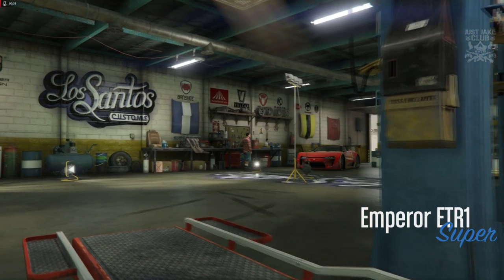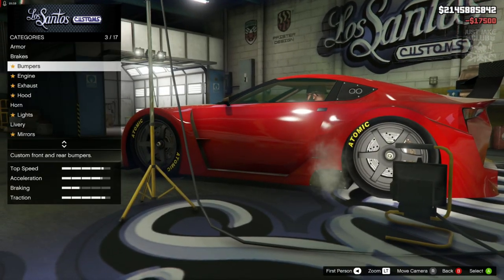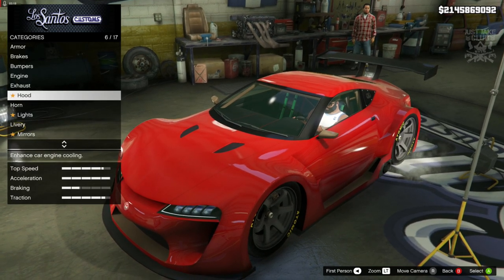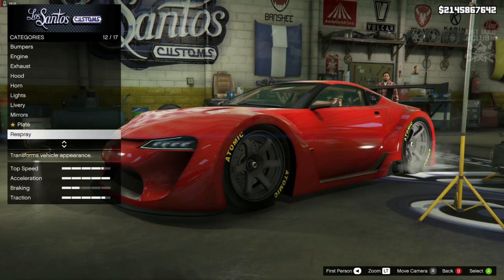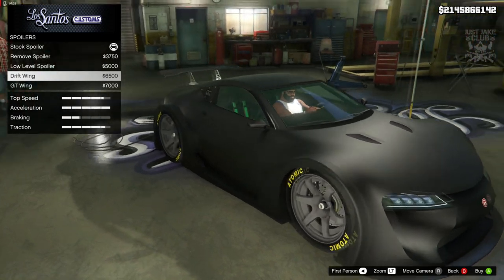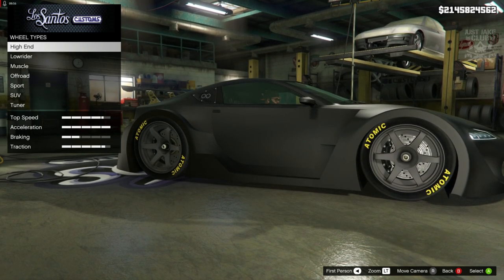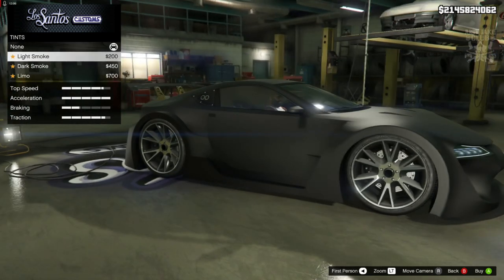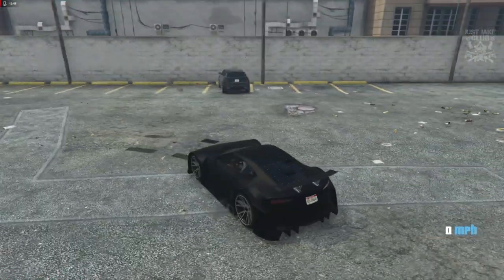Fast Five | Han's Lexus LFA | GTA V Car Build Tutorial (ETR1)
In this video we are going to build Han's Lexus LFA from Fast 5. How to build